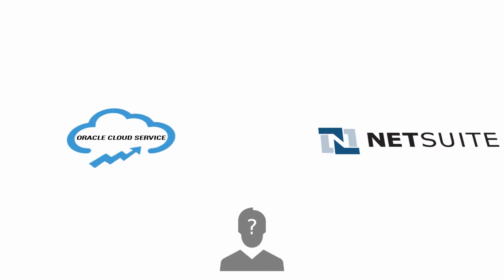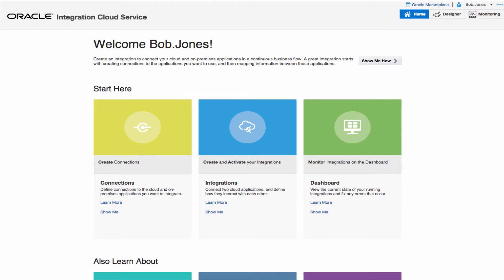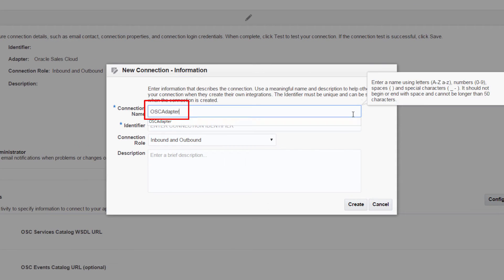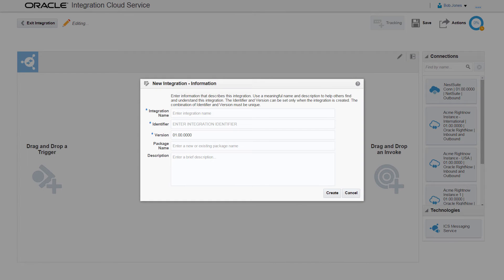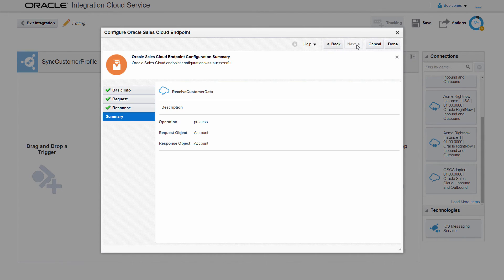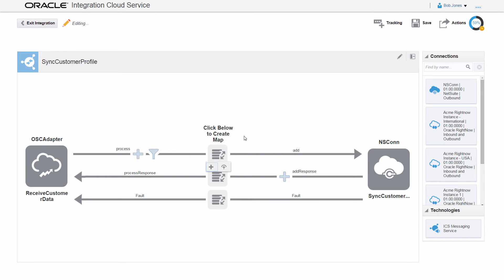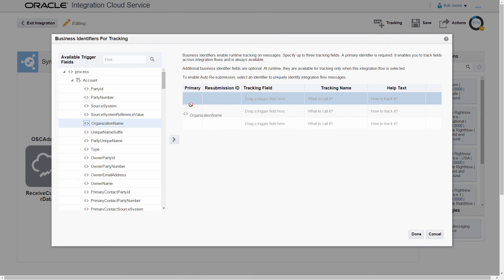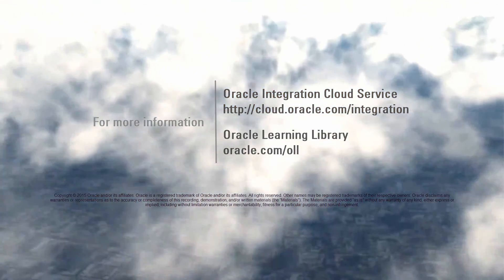Oracle Sales Cloud to NetSuite Integration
This video shows you how to integrate Oracle Sales Cloud with NetSuite systems using Oracle Integration Cloud Service.